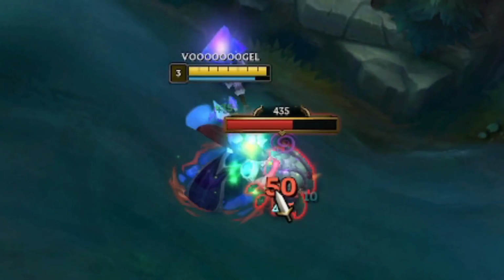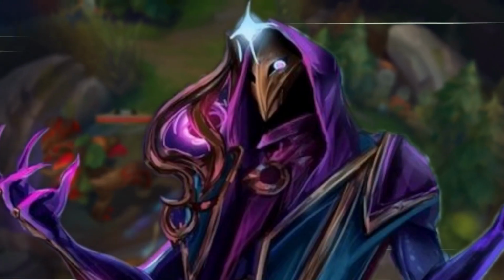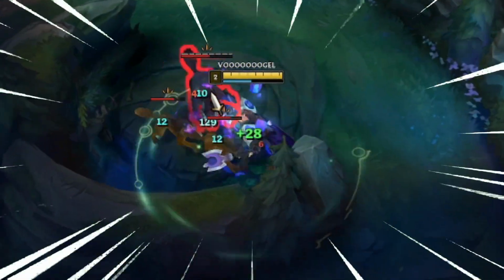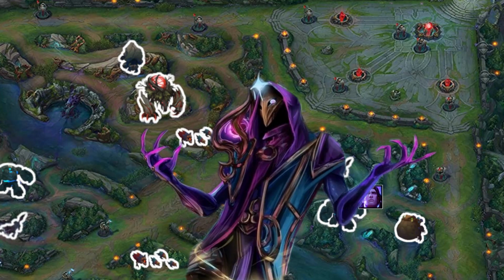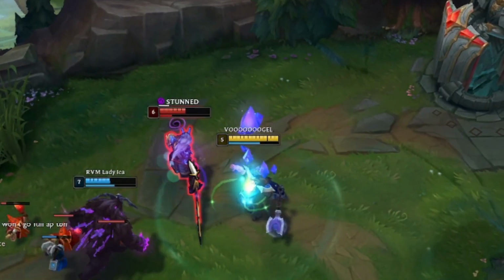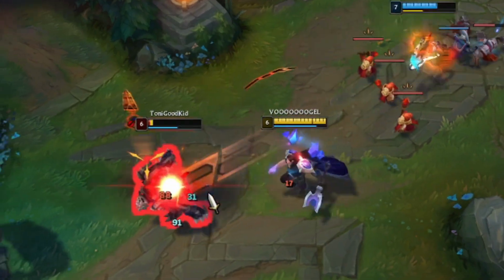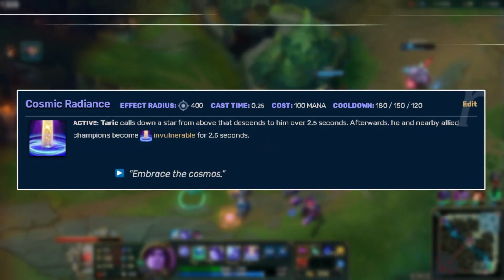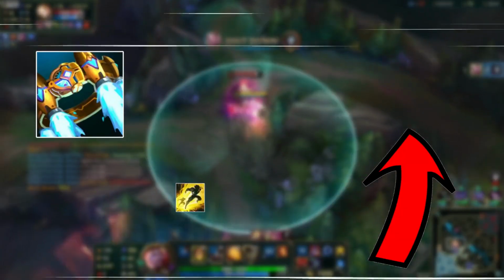How an enchanter dominates the Jungle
1: Please DON'T first time this build in ranked games
2: This is NOT my build idea

✨Social Media✨

Timecodes:
0:00 Why Taric support sucks
0:43 Build and Runes
0:46 Why Taric jungle actually works
2:15 Jungle clear
3:15 The most important item after your first clear
3:46 How to gank a lane with Taric jungle
5:55 Tarics most important power spike
7:18 Make easy towerdives with Taric jungle
7:46 Tarics first items